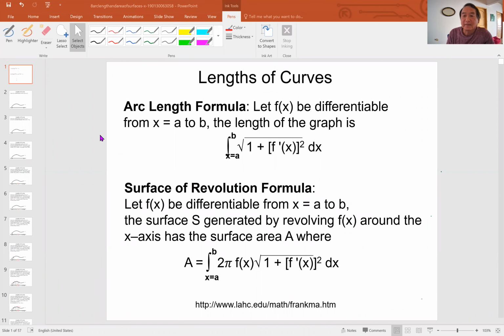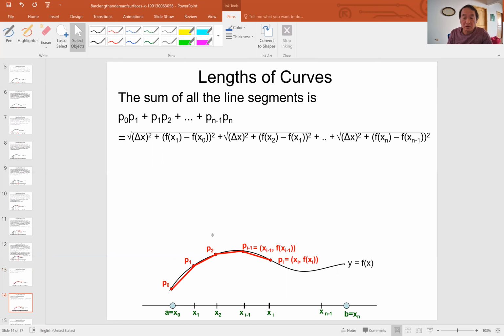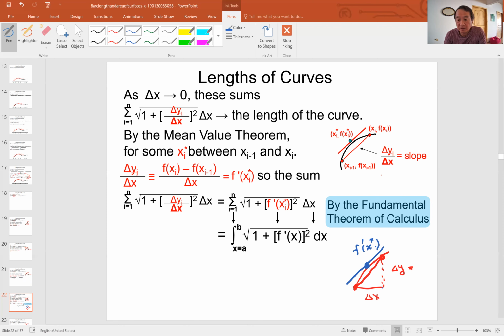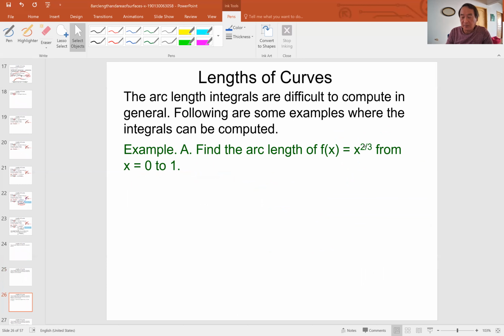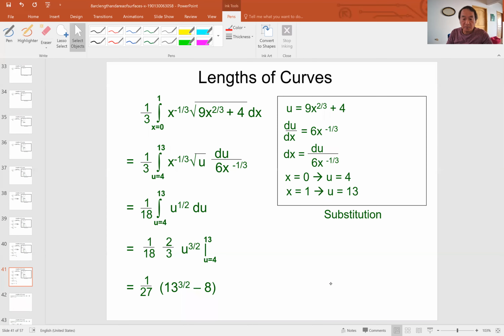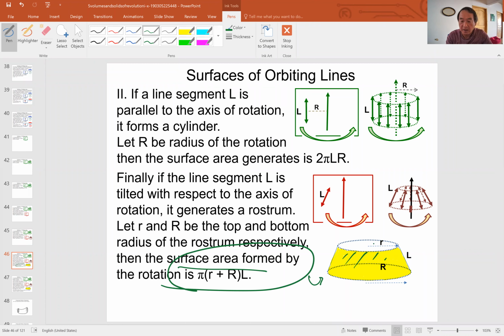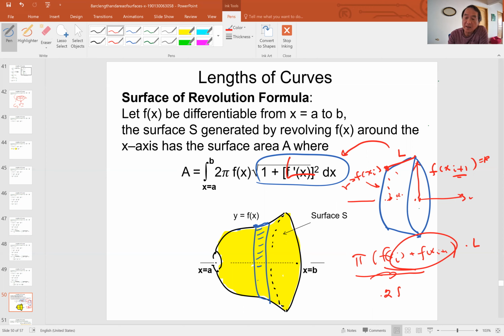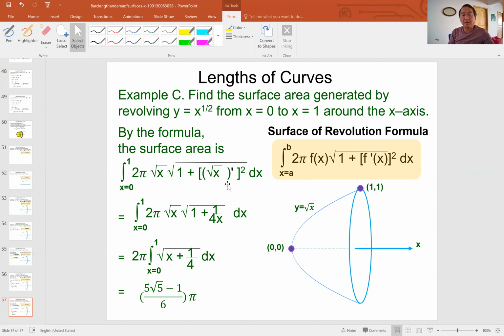8 arc length and surface of revolution